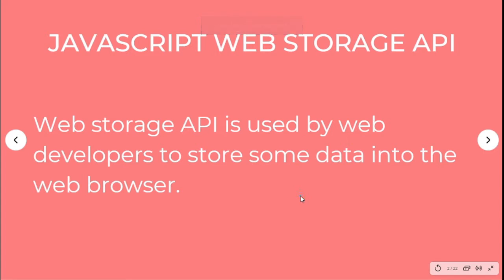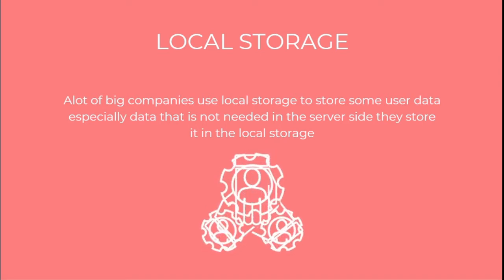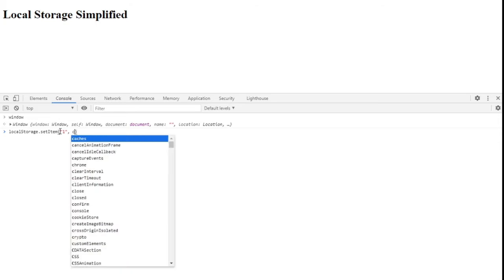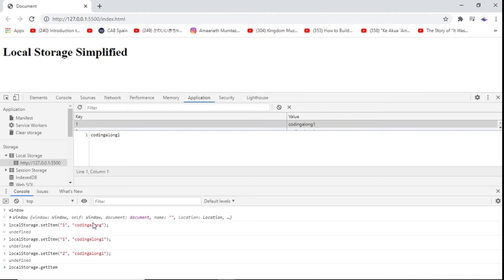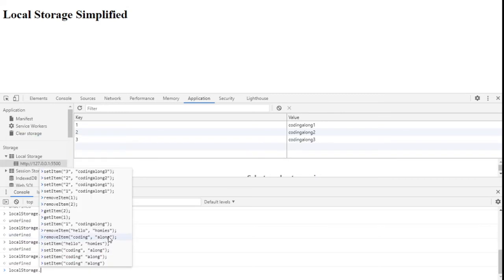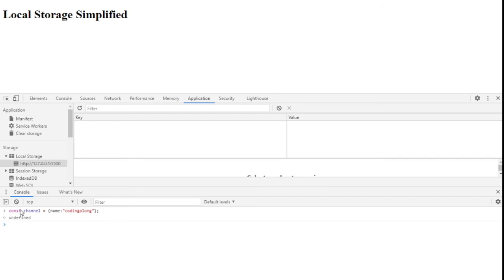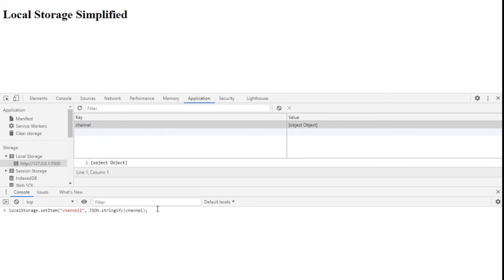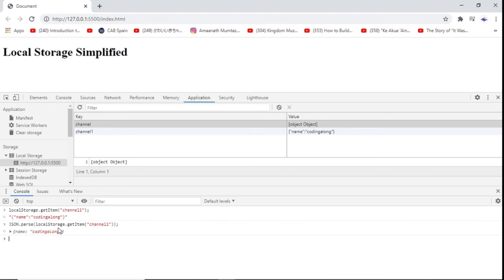How to use Local Storage in JavaScript - Example Codes included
Local Storage & Session Storage [Examples Codes included] - Web Storage API. Understanding Web Storage API including, localStorage and sessionStorage. Code Example for how to use Local Storage functions.

Web Storage APIs are used by developers to store data into the browser. The data here must include the key-value pair of strings. Storing this data can be accomplished by 2 methods: The first is using the sessionStorage API and the second is using the localStorage API.

Session Storage is when data is stored in session storage the data is only stored for for one session (data is lost when the browser tab is closed). Session storage is more useful than cookies because cookies are being sent to the server while making the network request calls while session storage is not. The second reason why session storage is better than cookies is that it has a larger storage capacity.

Local Storage also has the highest memory capacity between session storage and cookies. A lot of big companies use local storage to store some user data especially data that is not needed in the server side they store it in the local storage Because getting the data from the local storage is much faster than making a network call to get the data from.